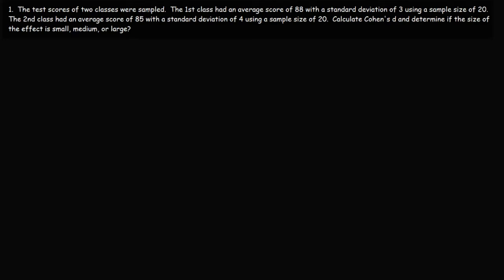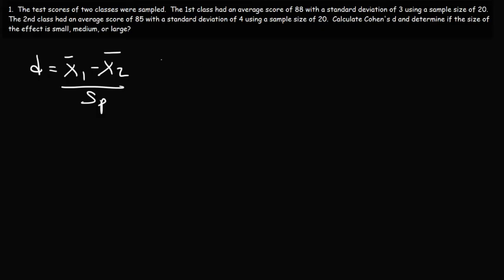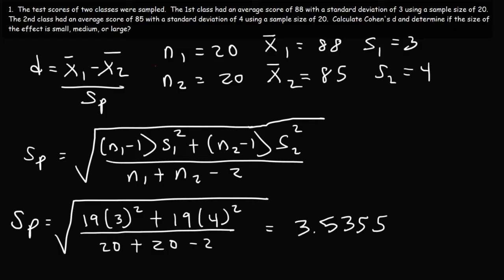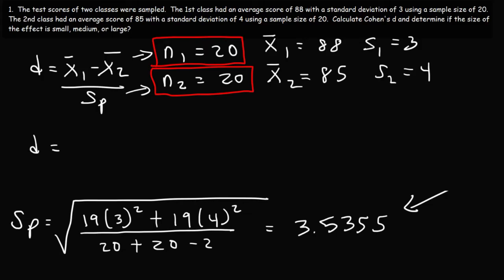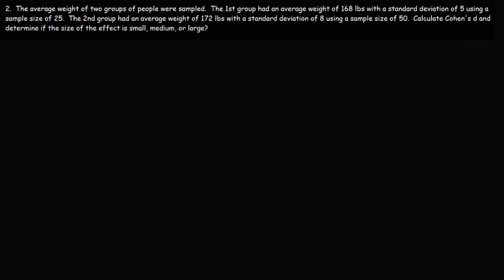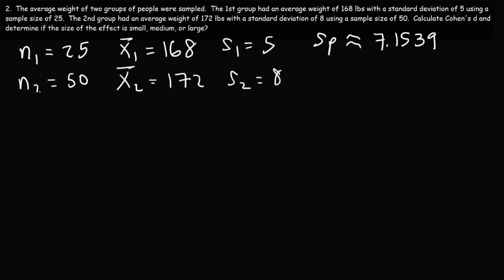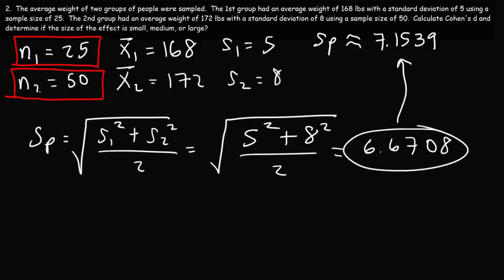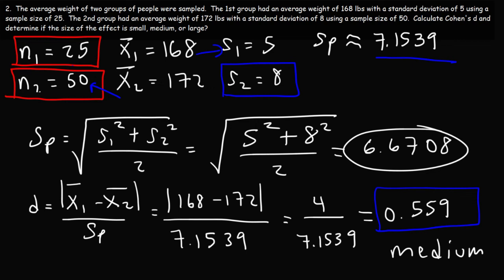How to find Cohen's D to determine the Effect Size Using Pooled Standard Deviation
This statistics video tutorial explains how to calculate Cohen's d to determine if the size of the effect is small, medium, or large based on the differences between two sample means.  This video also provides two ways to calculate the pooled standard deviation.